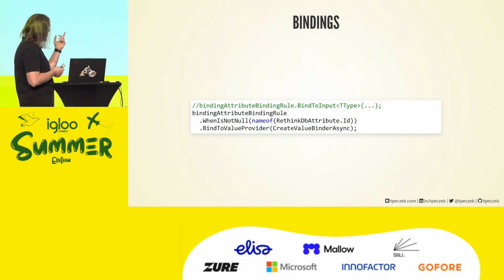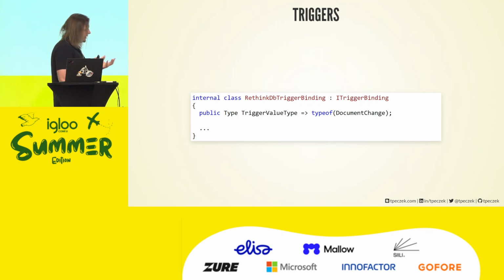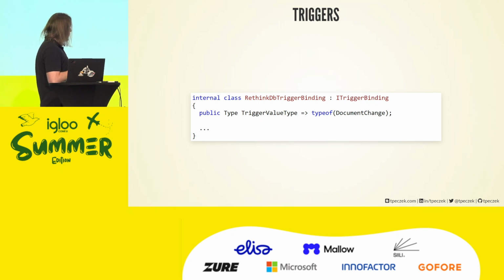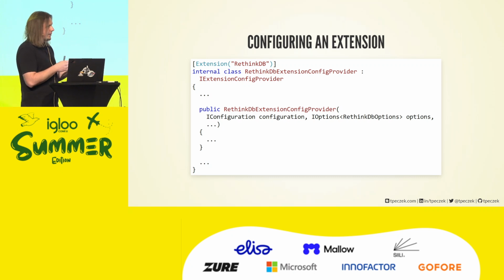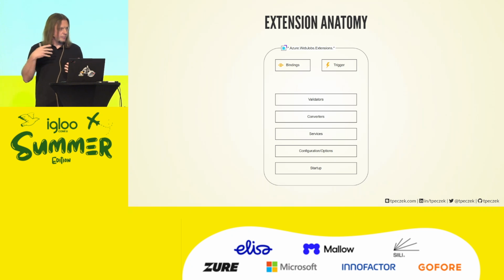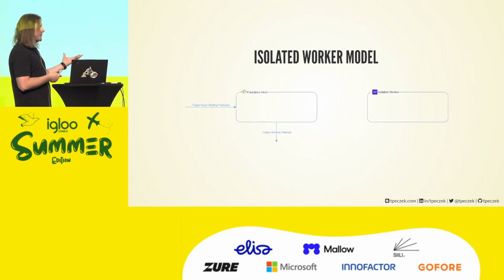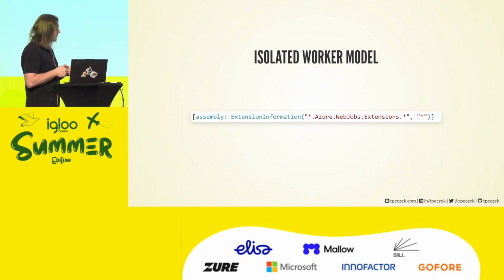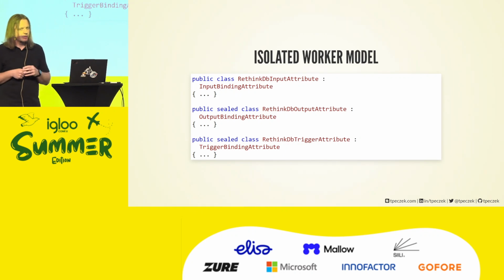Tomasz Pęczek - Peeking Under the Hood of Azure Functions - Triggers and Bindings Anatomy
IglooConf 2024 Summer Edition presents:
"Any sufficiently advanced technology is indistinguishable from magic." Azure Functions is quite an advanced technology. As a result, it's often treated as magic. But from an engineering perspective, treating technology as magic often backfires.

I've been building solutions based on Azure Functions since v2 has been released. I've used them the right way. I've used them the wrong way. I've integrated them with technologies that they weren't out-of-the-box ready to be integrated with. I did encounter challenges, and whenever I did, I used one of the best pieces of advice in software engineering - "always understand at least one layer of abstraction below the one you're working at". This approach allowed me to gain knowledge and understanding of Azure Functions.

In this talk, I want to share some of that knowledge and understanding with you. I want to show you the anatomy of Azure Functions triggers and bindings. It's the triggers and bindings that define the boundary between your business code and the runtime. They impact how your solution is scaling and how it handles parallel processing. This is why I believe it's valuable for you not only if you are looking to integrate Azure Functions with additional technologies, but whenever you are building function apps.